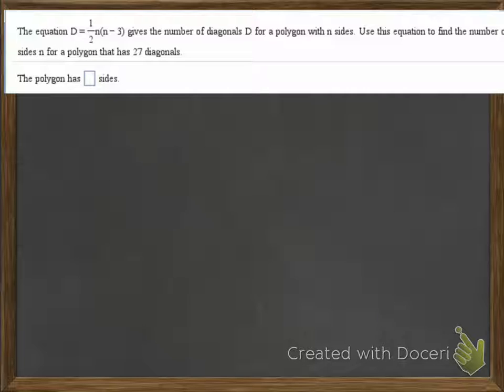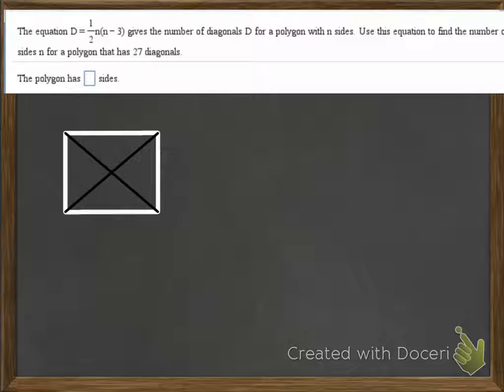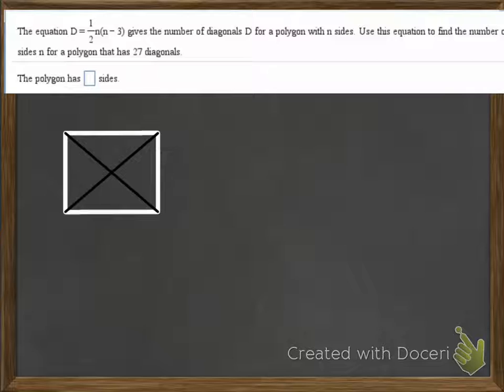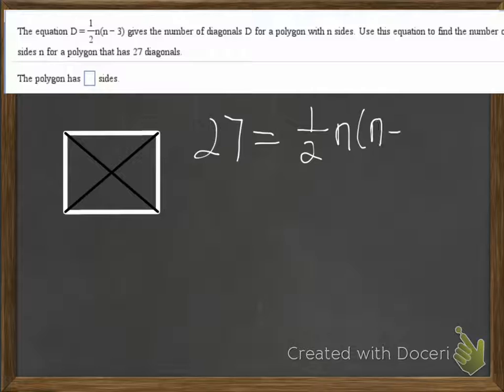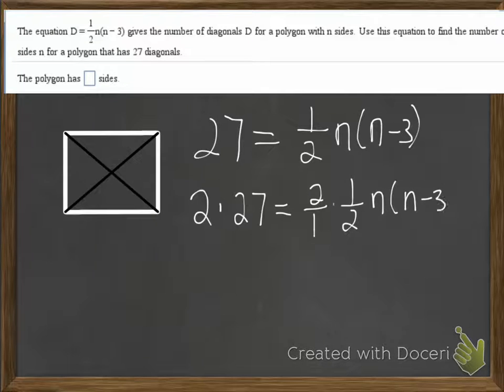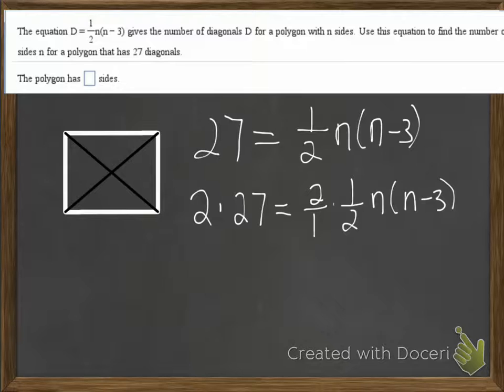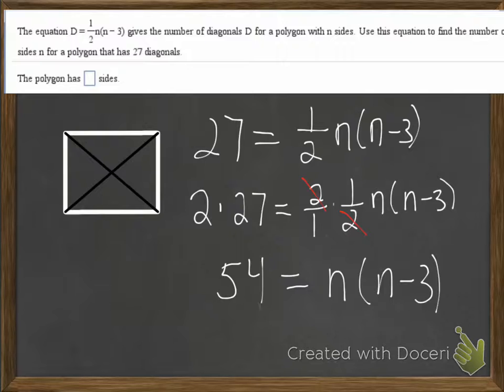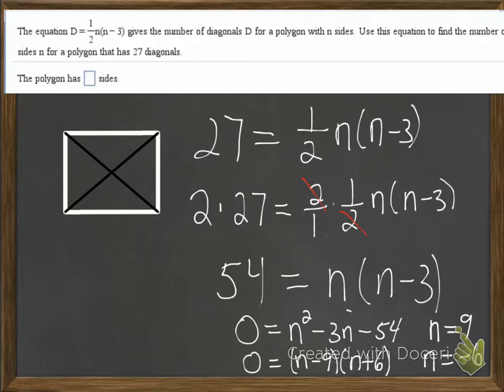Applications of Quadratics - Diagonals of a Polygon